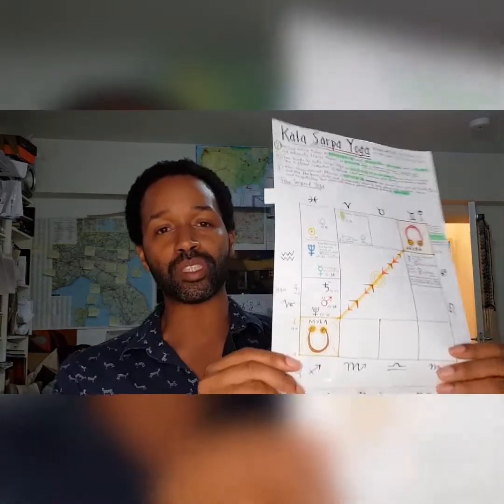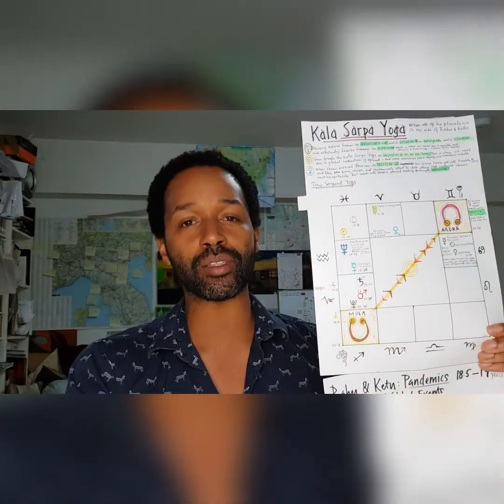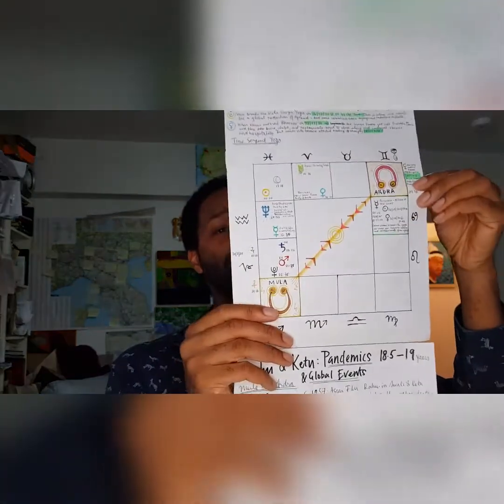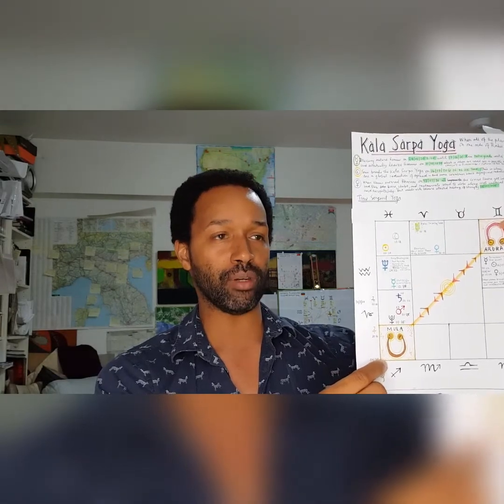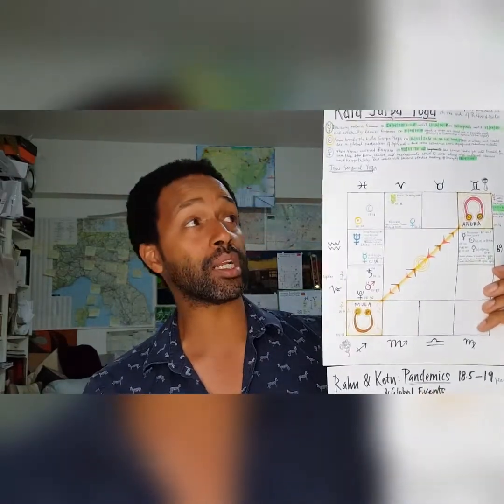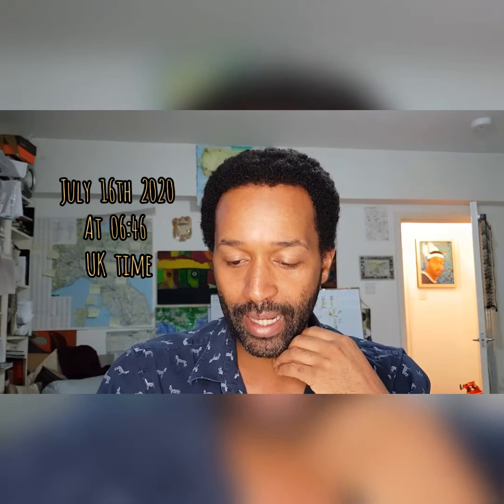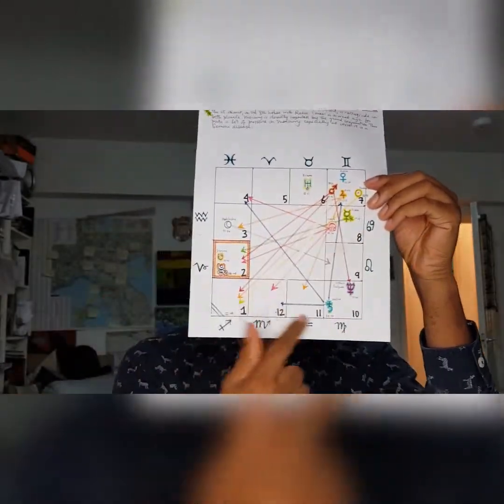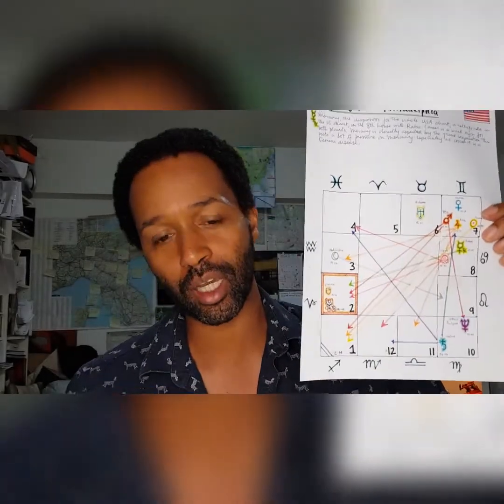Kala Sarpa Cray Cray!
It seems the world has lost the plot, and life has turned upside down in recent months, but why? This video explains in detail the effects of Kala Sarpa Yoga, which puts humanity at the mercy of the unpredictable Nodes of the Moon: Rahu and Ketu. Strange times!